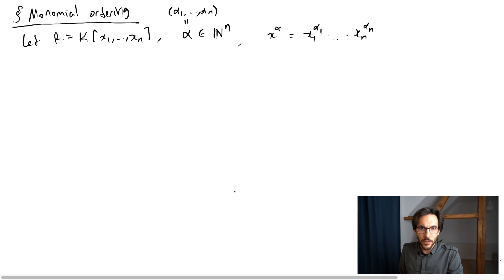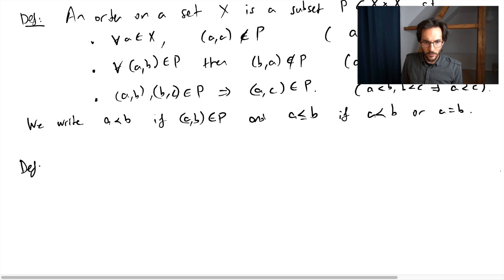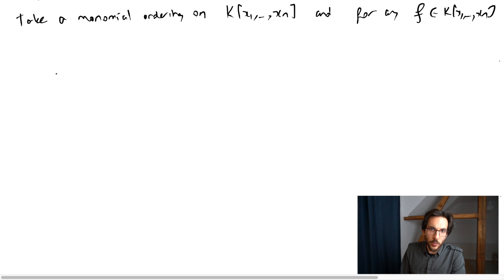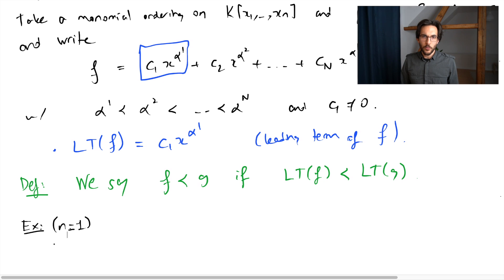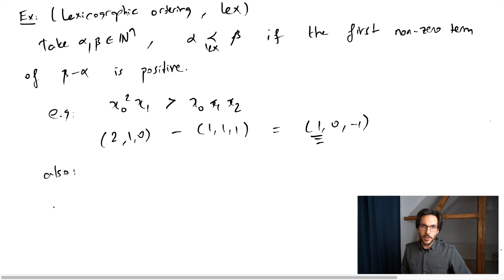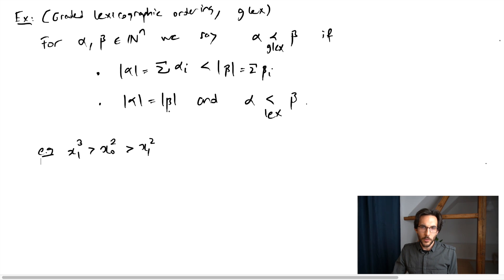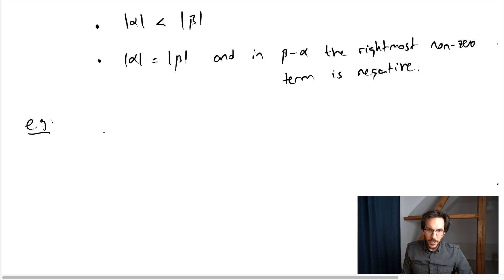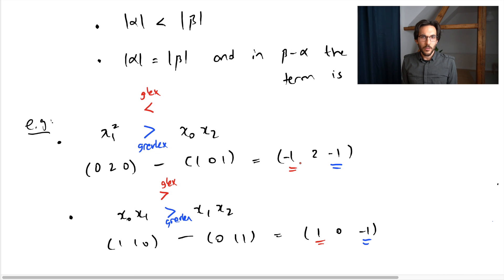Ordering monomials of multivariate polynomials --- CAG L11.3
We define what is an acceptable order on monomials and then describe three natural monomial orderings: lexicographic, graded lexicographic, and graded reverse lexicographic.

0:00 Want to compare monomials
0:19 Exponents of monomials
1:13 Orders
4:27 Leading term
7:01 Lexicographic ordering
9:39 Graded lexicographic ordering
10:59 Reverse graded lexicographic ordering
14:21 Recap

== Correction ==

Around 5:12 the inequalities for the alpha's should be inverted with alpha_1 being the largest, alpha_2 the second largest, and so on.

== Relevant resources ==

Book for this section:
Ideals, varieties, and algorithms by David Cox, Donal O'Shea, and John Little

== General description ==